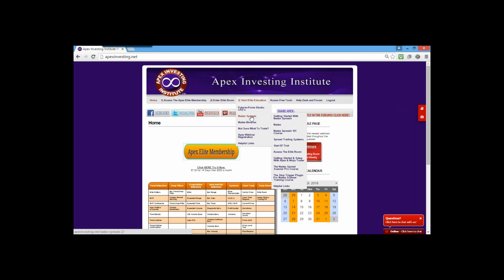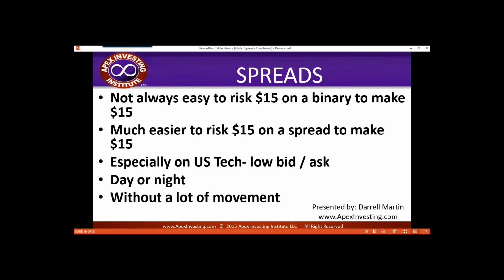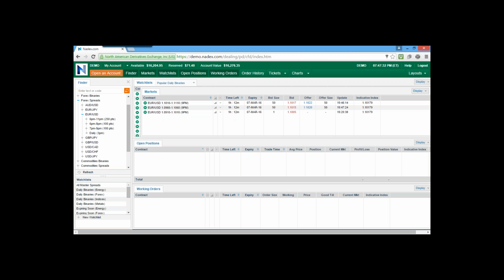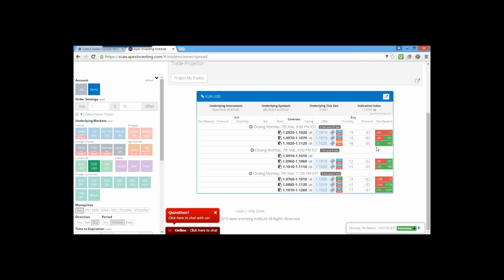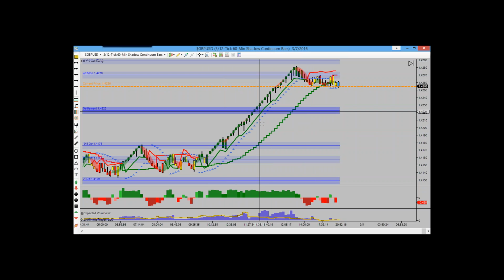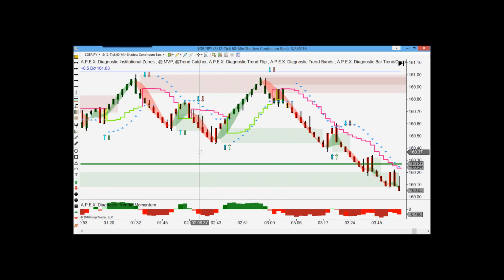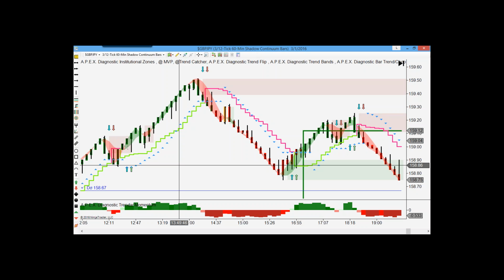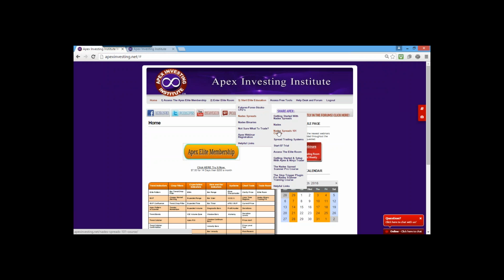Monday nadex Webinar 03/07/2016 Directional Trading with Nadex Spreads